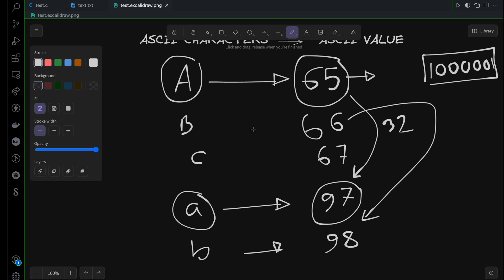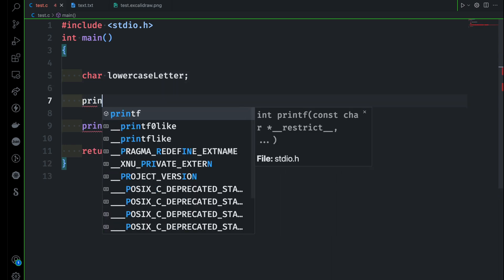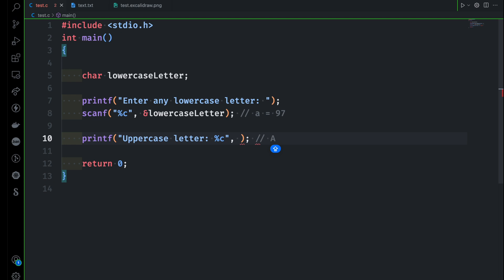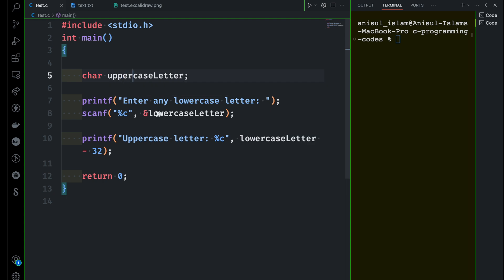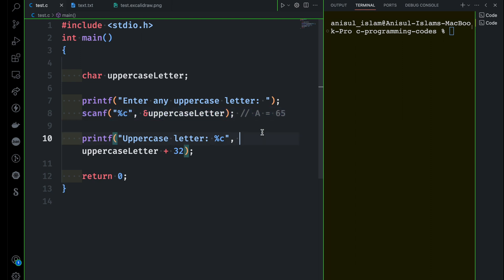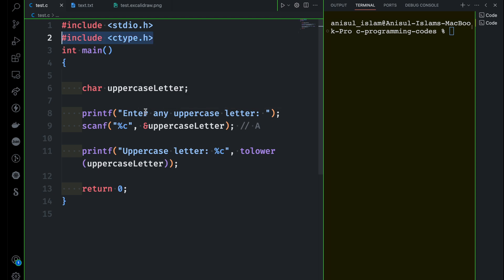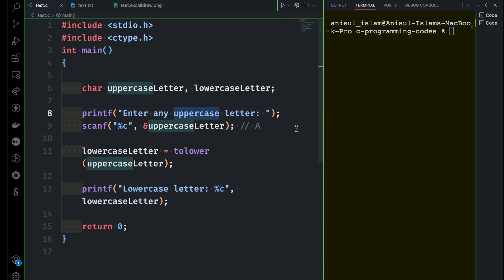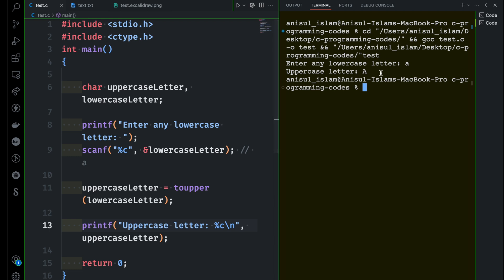C Program English Tutorial 18 : uppercase and lowercase conversion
🔴 This video will discuss how to do the conversion between the uppercase and lowercase letters.

⭐️ Video Contents ⭐️
⌨️ (00:00) Intro
⌨️ (00:10) conversion between the uppercase and lowercase letters
⌨️ (08:20) outro